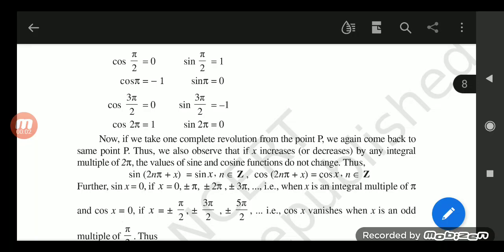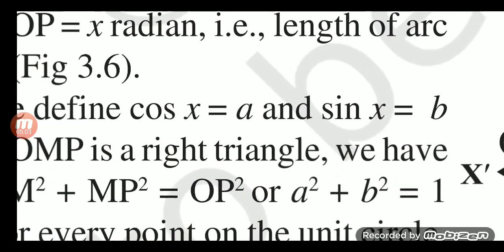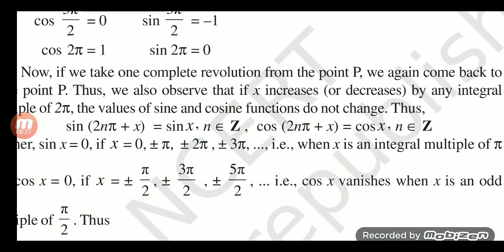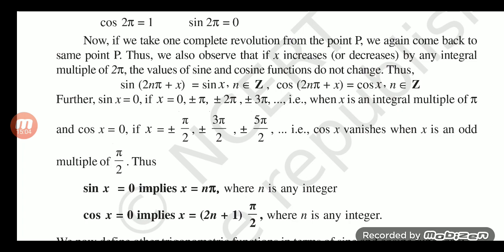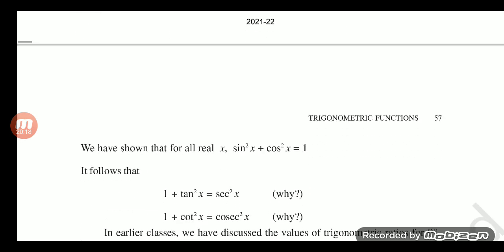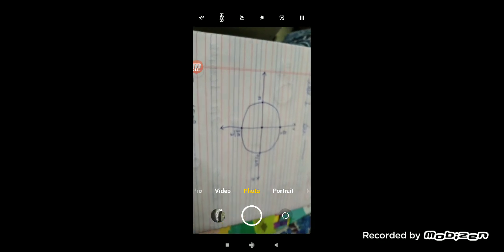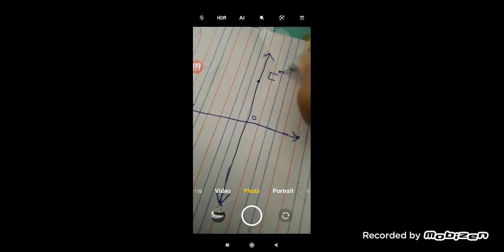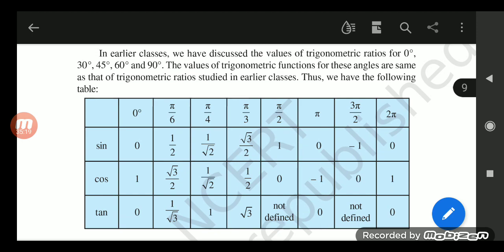Trigonometric Functions and Relations Part 3